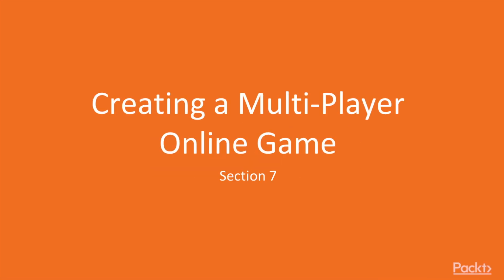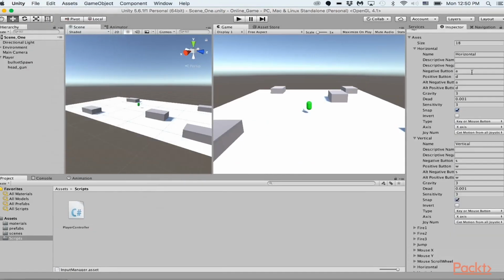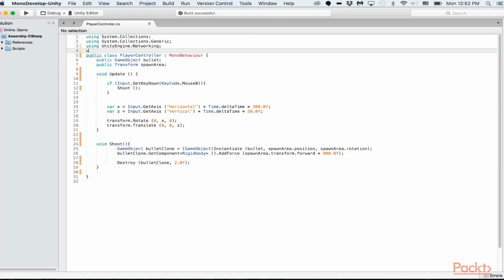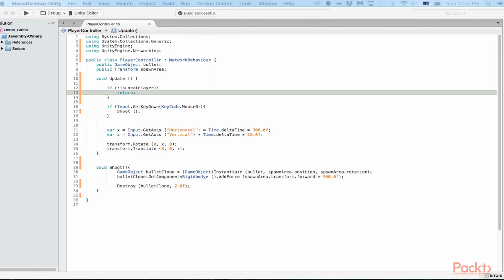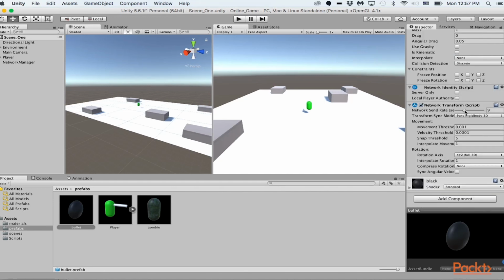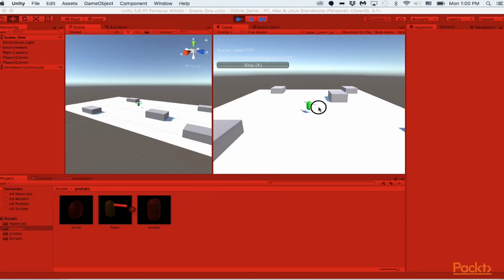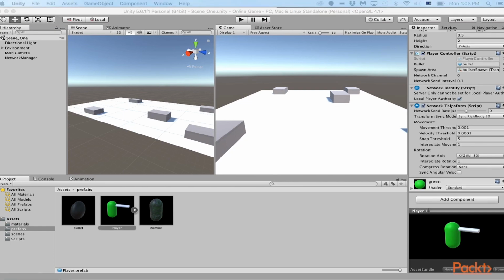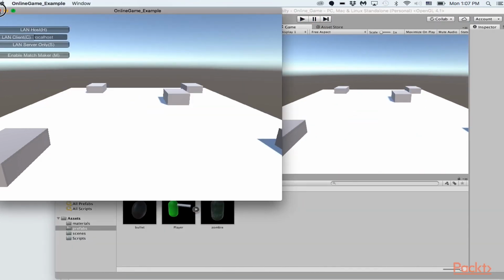Learning C# by Developing Games with Unity: Getting Started with the Network Manager| packtpub.com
Need an understanding of the network manager in order to establish our scene on a server.
• Set up a network manager in our scene
• Change our player movement script to inherit from Networkbehavior
• Take a look at network identities and command attributes